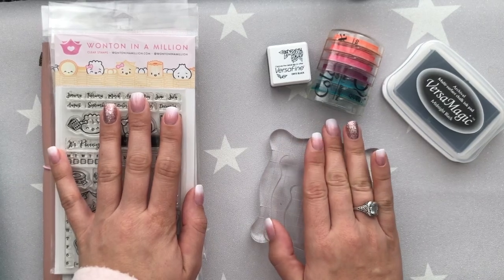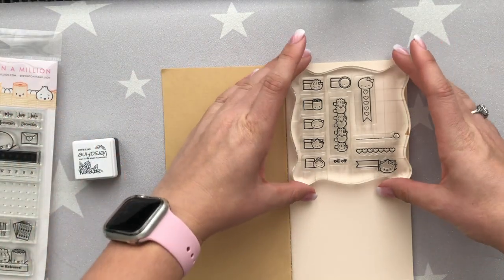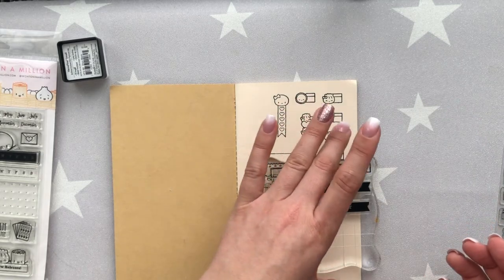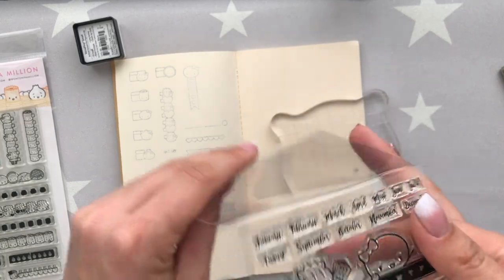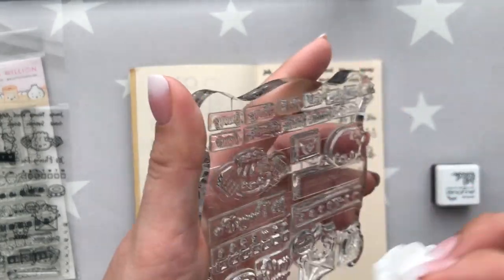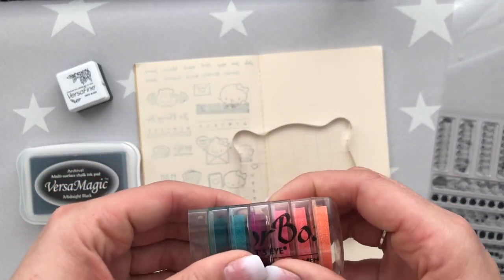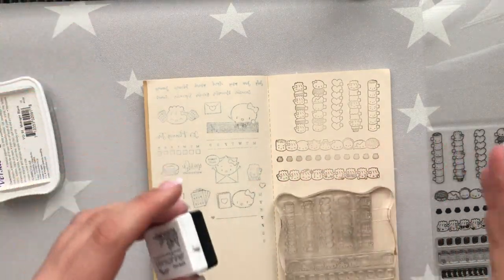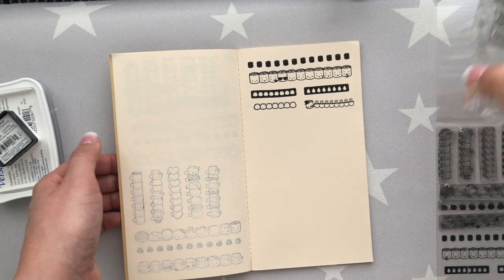Wonton In A Million Stamps Review and How To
My addiction is getting worse! As always I wasn’t surprised to receive and high quality product from WIAM. In this video I give some advice and tips about stamping in general and look at the different inks that I have worked with.